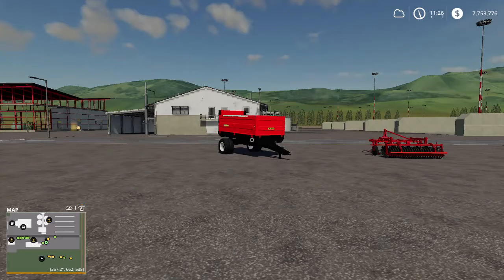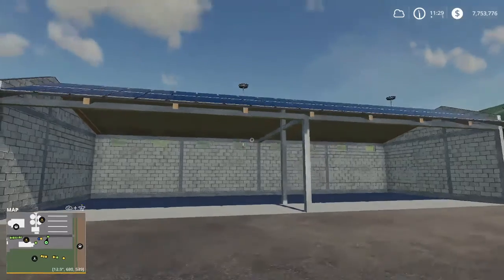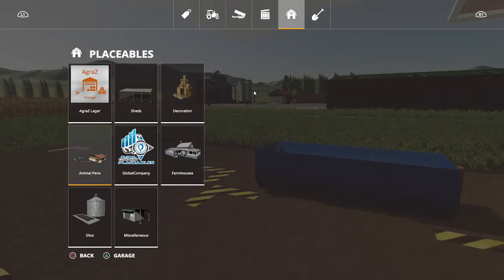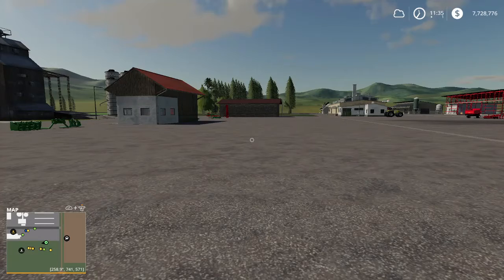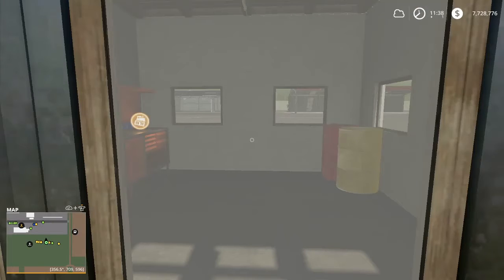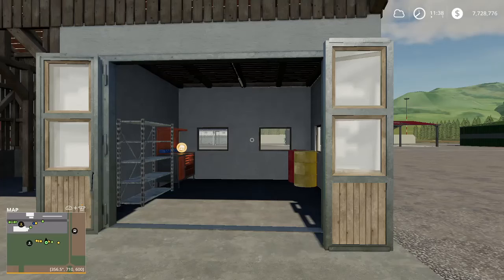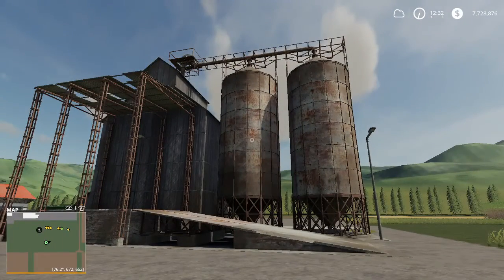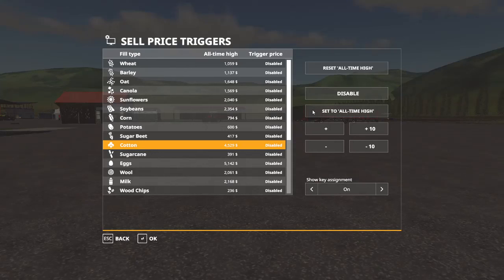New Mods! CBH 5000, lots of map updates & More! (21 Mods) | Farming Simulator 19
New Mods and Mod Updates -- 5 May 2021.
CBH 5000, lots of map updates and More!

**Sorry for the lag in the video, it wasn't lagging when I was recording so I don't know what happened. And for some reason it didn't record my Outro.**

0:00 Intro
0:22 CBH 5000
1:13 Lemken Karat 9
2:06 Hall with Solar Panels
3:22 Hall Pack
5:10 Brazilian Open Cow Pasture
7:06 Merlot V2
7:41 Cork County
8:24 Big Fields Farm
9:20 Elmers Harrow Super 7 Series
10:06 Massey-Ferguson 5700S
10:33 John Deere Front Loaders with Tools
11:32 Barn with Workshop
12:12 Silobag
12:31 Rusty Acres 19
12:50 Unia Kos
13:55 Rolmako 2.5m
14:33 Migliavacca Rice Leveler
15:30 Cotton Storage
17:34 Fermenting Silo with Digestate
18:58 Old Storage Multi-fruit
19:52 Sell Price Trigger
 Outro

Most All Mod Videos Use Mod Test Map As The Testing Map. (This map is available on mod hub for all platforms)

🔷 Helpful Links! 🔷

HP Desktop Tower Ryzen3, 8GB/1TB.
Operating system: Windows 10 Home
Processor: AMD Ryzen™ 3 3200G Processor
Memory: 8 GB DDR4-2666 SDRAM memory (1 x 8 GB)
Internal Storage: 1 TB 7200RPM SATA hard drive
Graphics: AMD Radeon™ Vega 8 Graphics
USB ports: 8 (4 SuperSpeed USB Type-A 5Gbps signaling rate, 4 USB 2.0 Type-A)
Wireless: Realtek Wi-Fi 5 (1x1) and Bluetooth® 4.2 Combo, MU-MIMO supported

Consoles That I Own: PS4, PS3